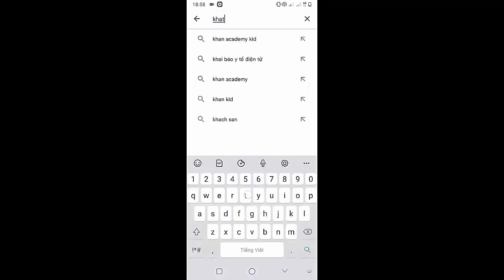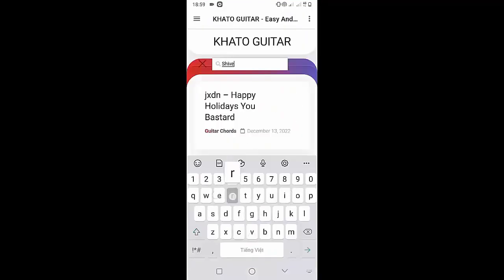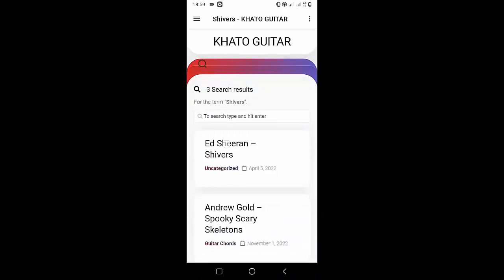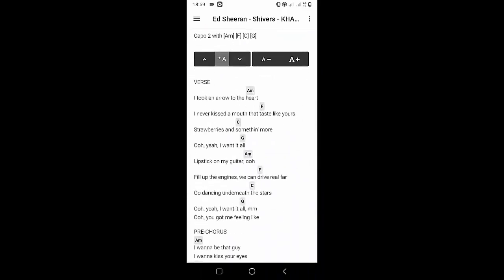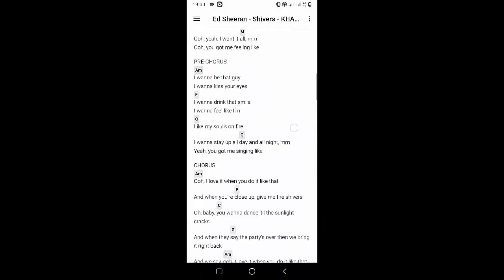Billie Eilish - Hotline Bling | Guitar Tutorial